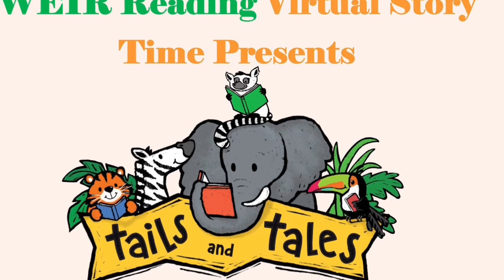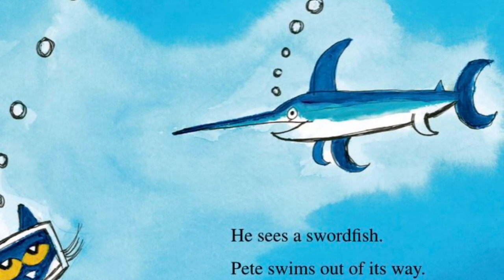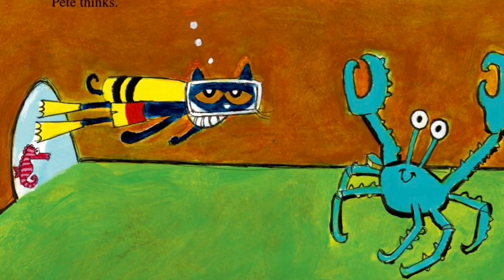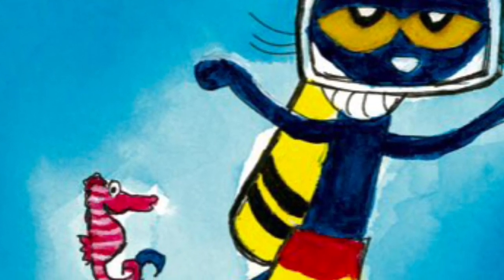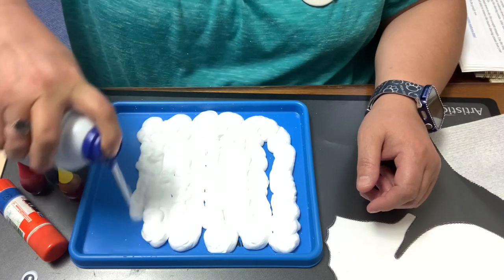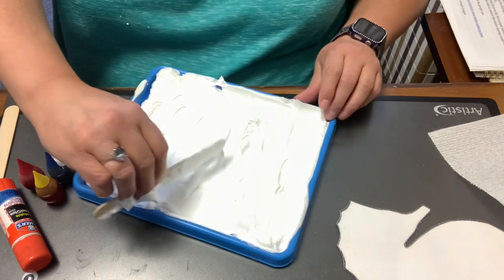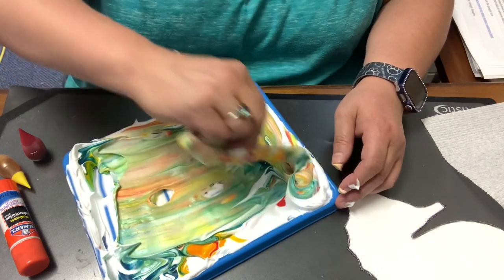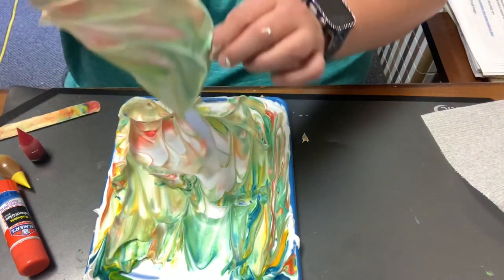WEIR Reading Summer Reading Week 5 Part 1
WEIR Reading Summer Reading Week 1 Part 1
Theme: Sea Animals
Story: Pete the Cat: Scuba Cat (James Dean)
Craft: Shaving Cream Painted Sea Horse
Craft to Go Kits available in Mary H. Weir Public Library’s front vestibule.